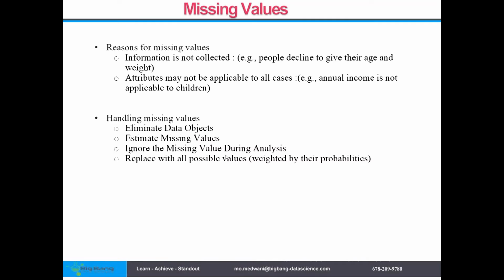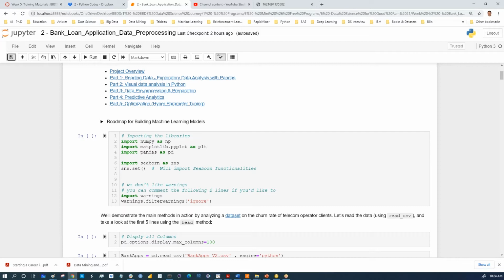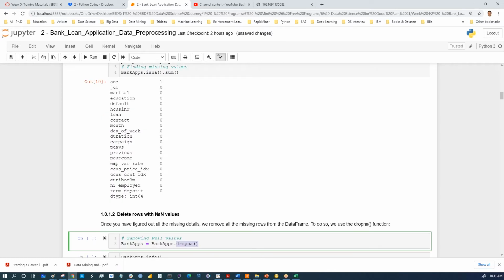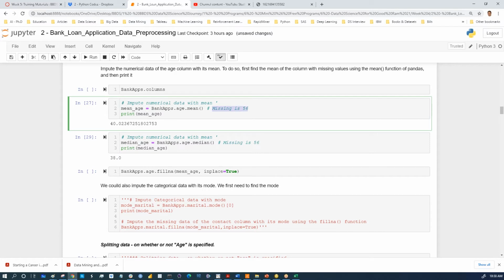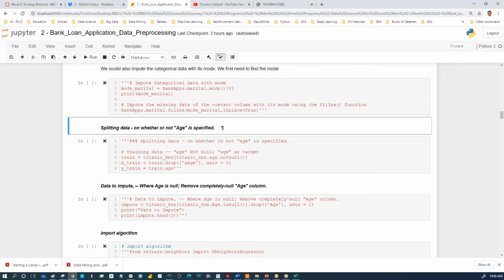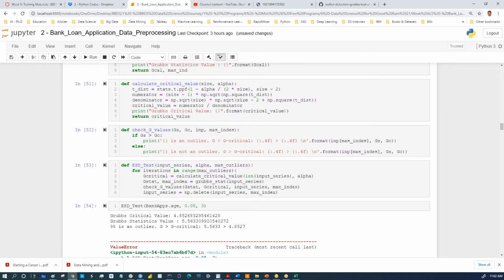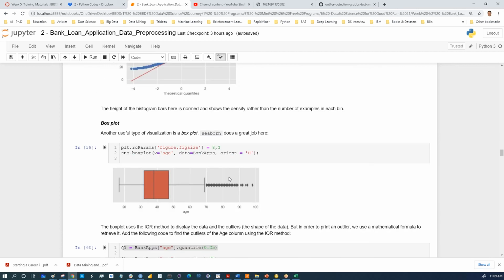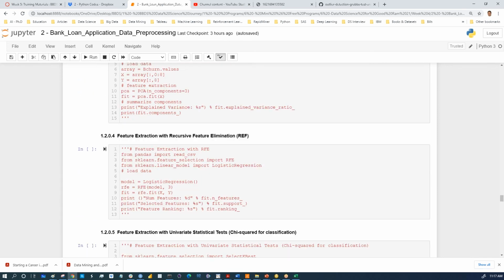BBDS Data Science for Good: W5S1 - Dealing with Outliers